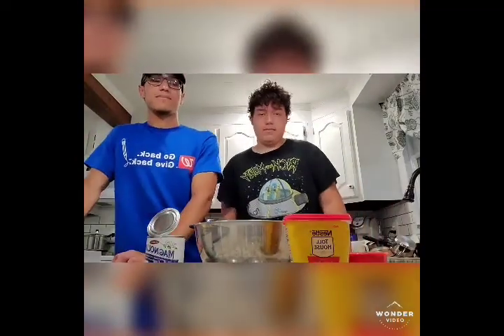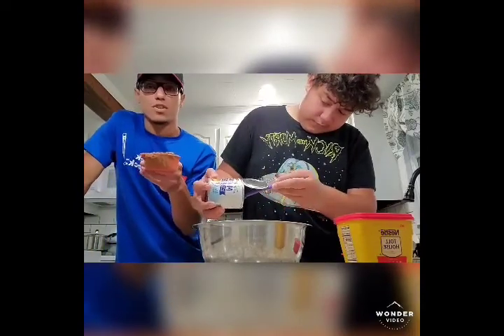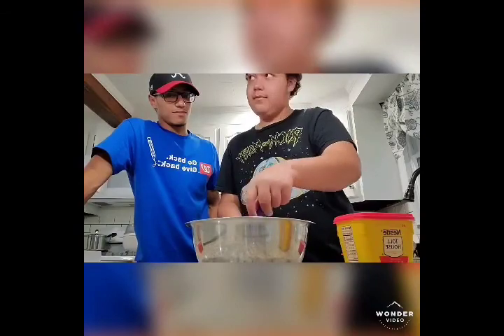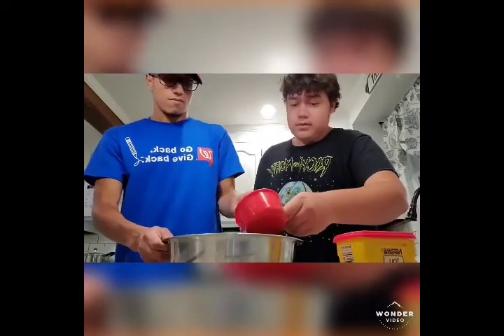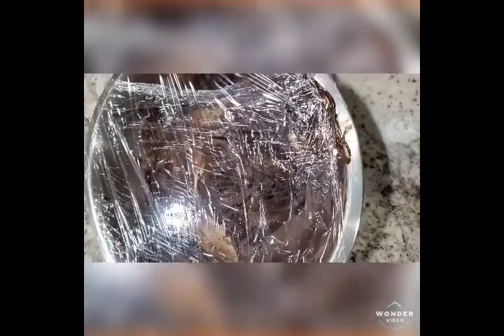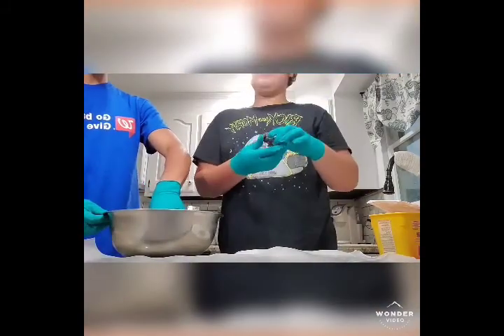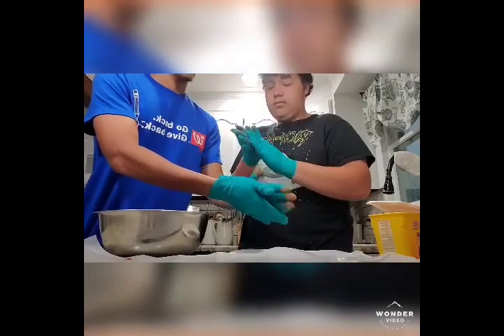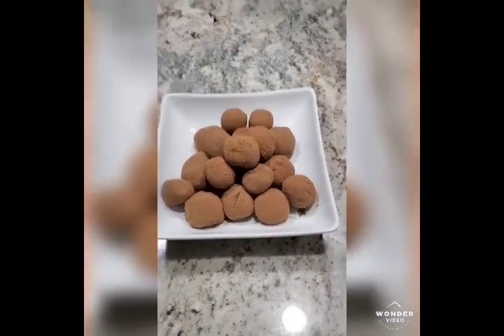Super Easy▪︎2 Ingredient Chocolate Truffles🍫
Ingredients:
14oz sweetened condensed milk
1½ cups of cocoa powder
3 tablespoons cocoa powder

Directions:
Mix ingredients
Chill ½ hour
Form into balls/coat with additional cocoa powder
Chill ½ hour